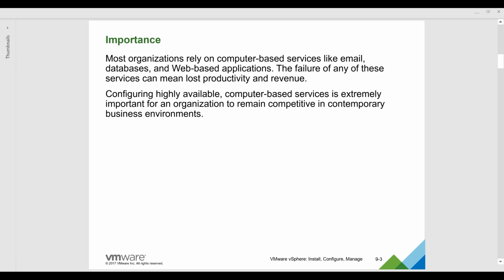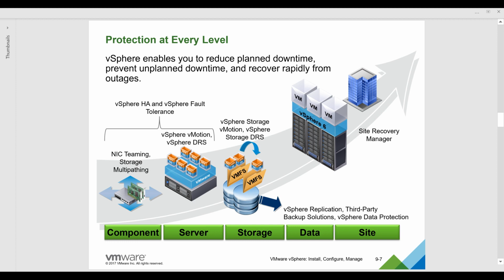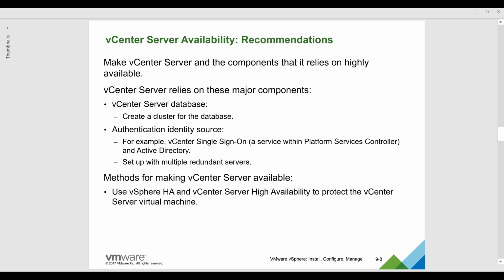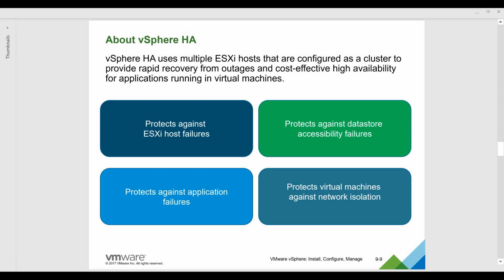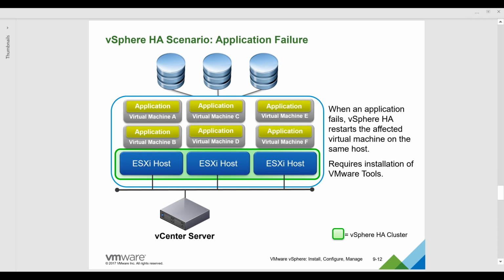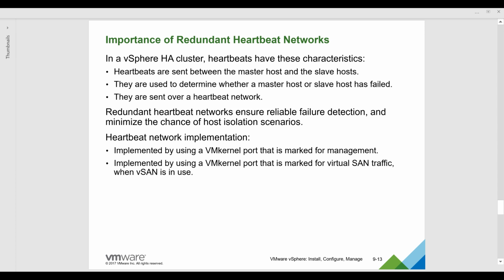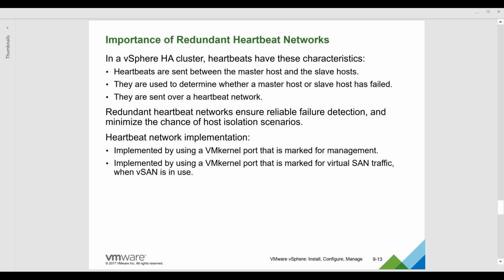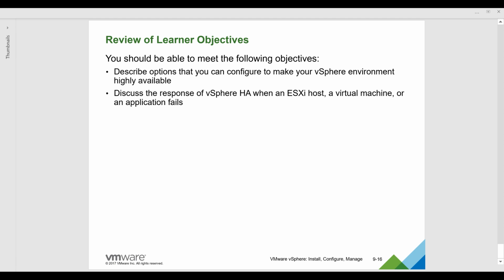Module 9 Lesson 1